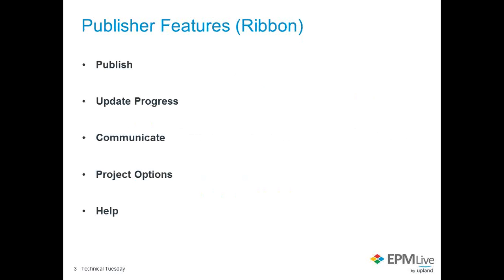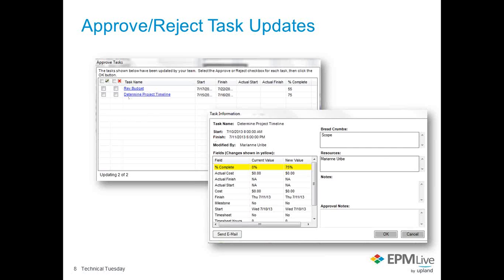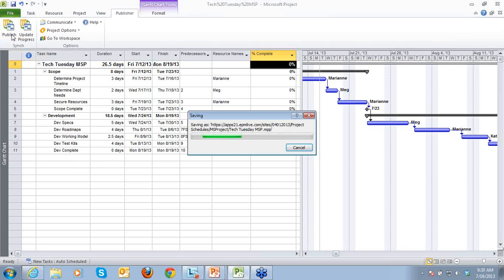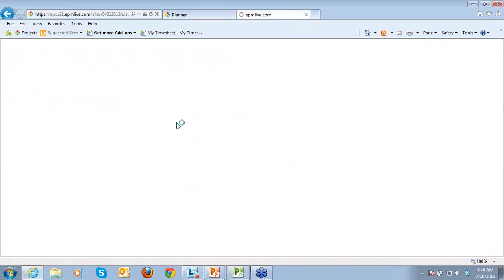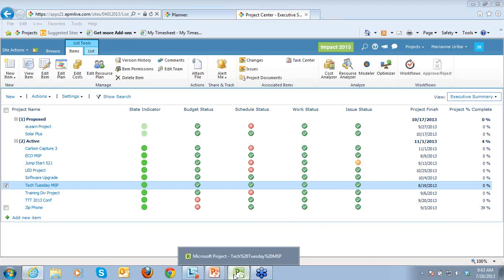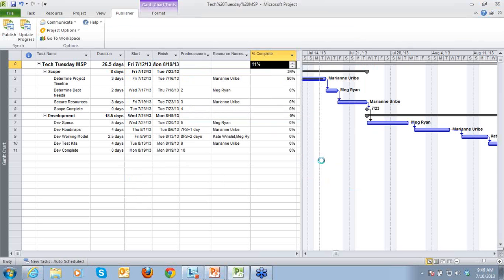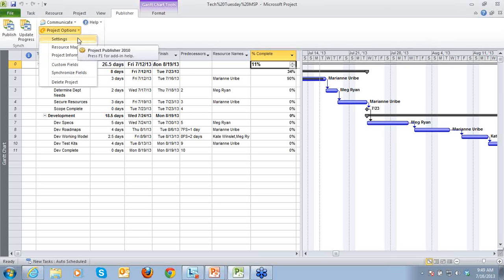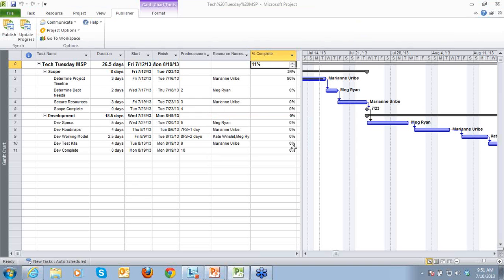Tech Tuesday -- Using the Project Publisher to publish your Microsoft Project Schedule to EPM Live!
During this week's Technical Tuesday we'd like to take you inside EPM Live to show you how easy it is to use the Project Publisher to publish your Microsoft Project schedules to EPM Live!  Easily and seamlessly publish your MS Project schedules to EPM Live and begin sharing and collaborating with others on your teams.

In this webinar, we'll show you how easy it is to build your project schedule or use an existing Microsoft Project plan, publish it to your EPM Live Site and share critical tasks, milestones, schedules and project information. With Project Publisher and EPM Live, project teams have bidirectional syncing of data, allowing for efficient collaboration, project status awareness, and overall improved project management for all those involved on the project team. Join us for this webinar filled with valuable tips and information.